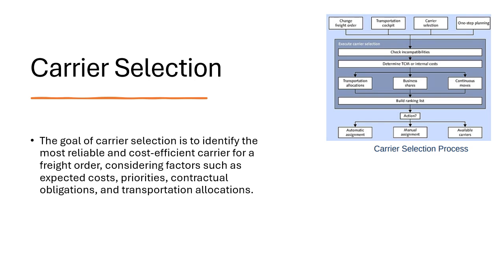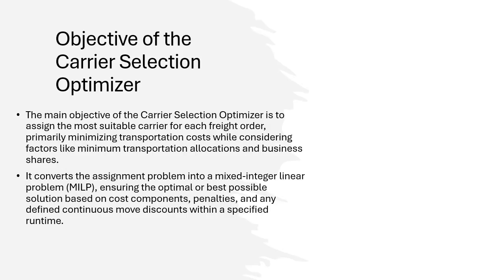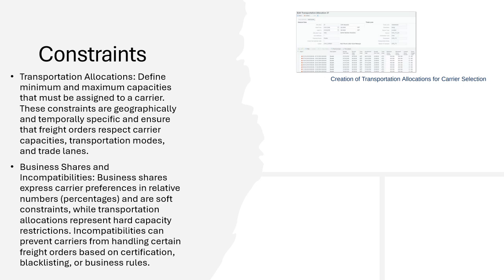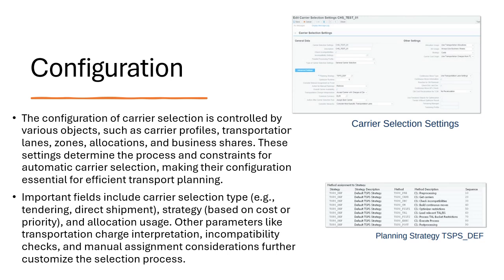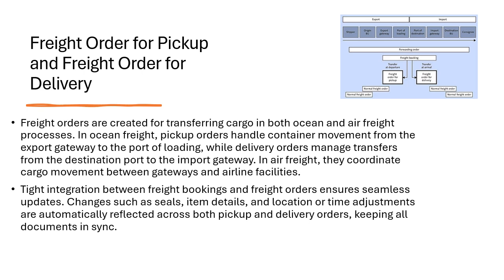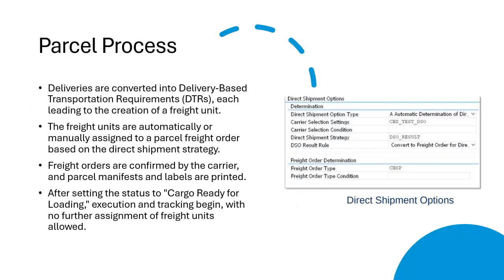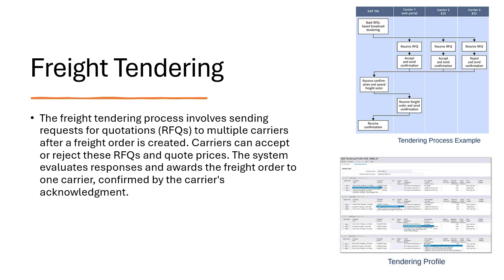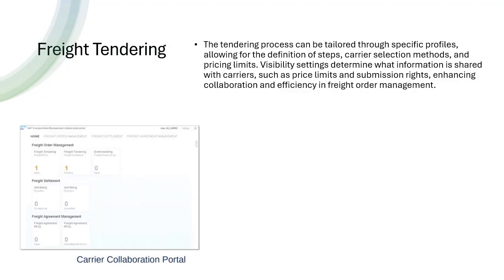Transportation Management with SAP TM Chapter 7